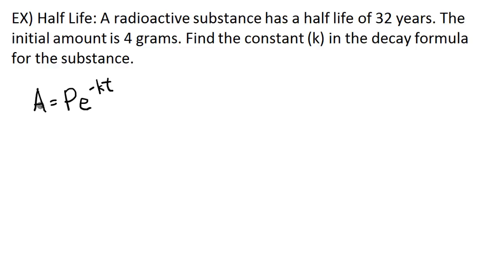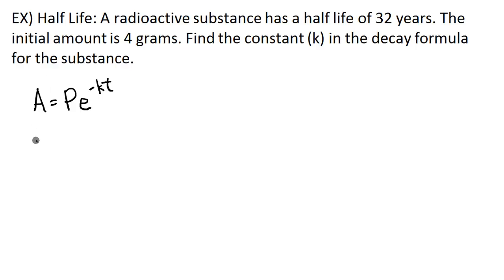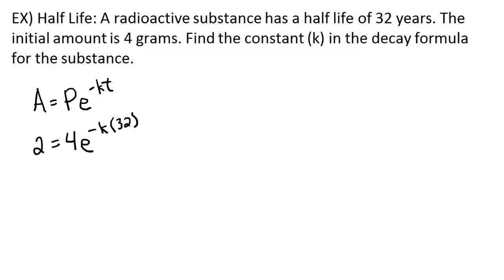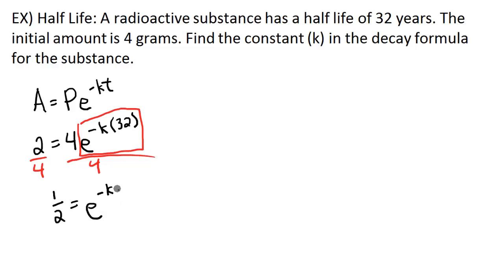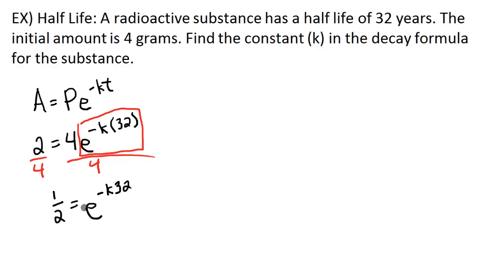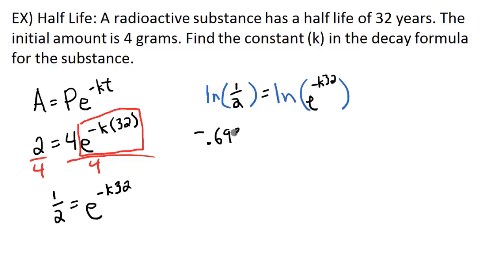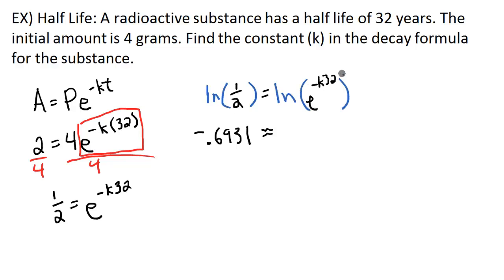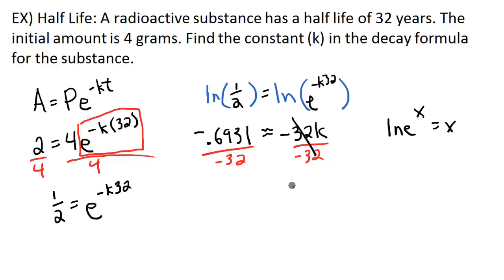Exponentials: Half Life Application Problem - Find the constant (k).